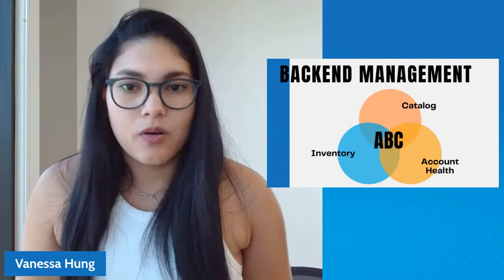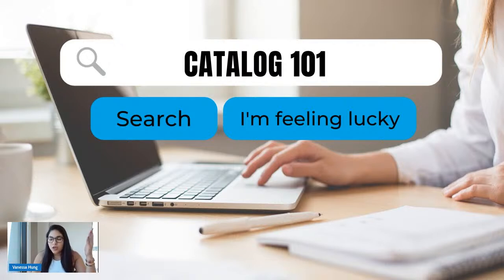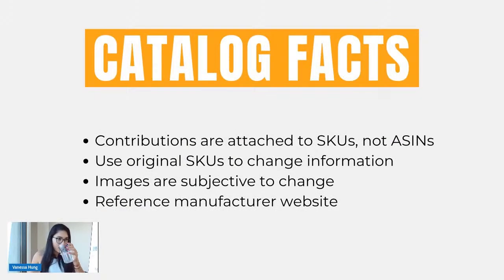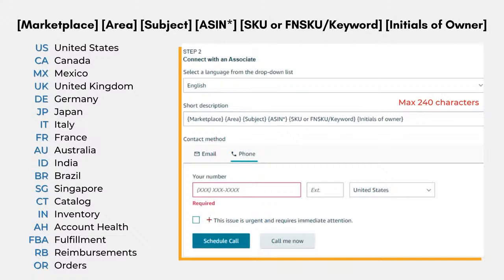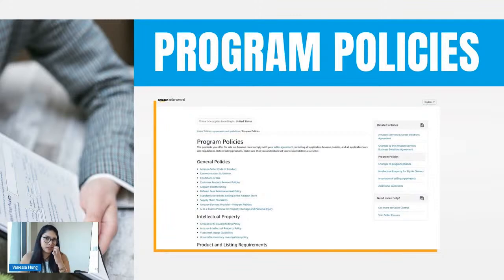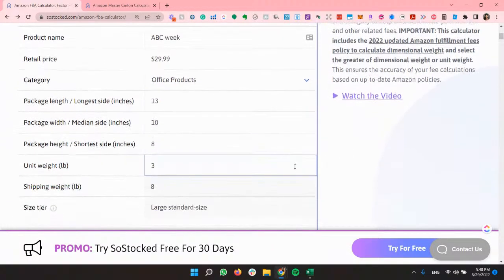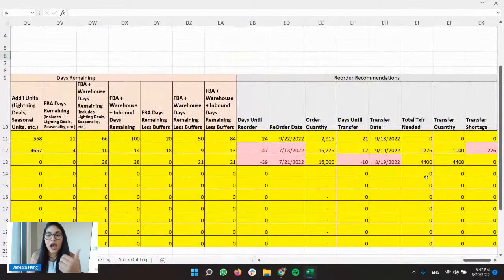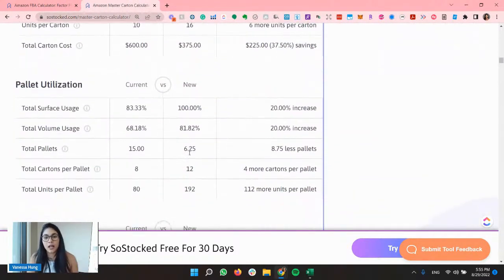Session 1 - Tools that every brand should be using to GROW on Amazon - ABC week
Tools that every brand should be using to GROW on Amazon  - ABC week - Session 1